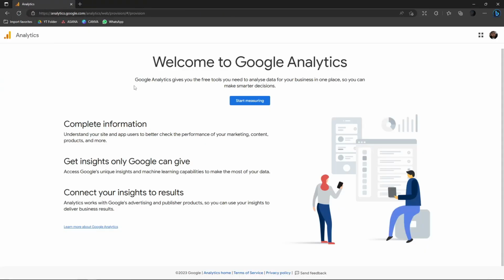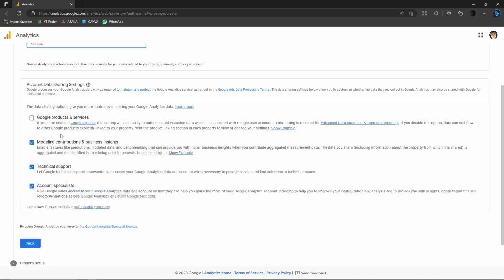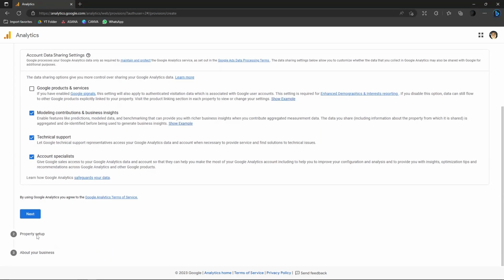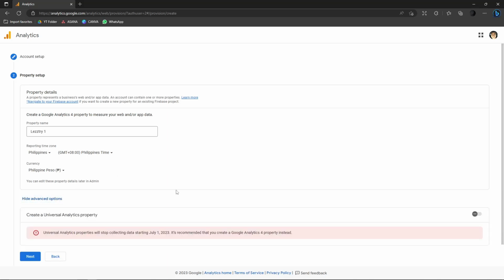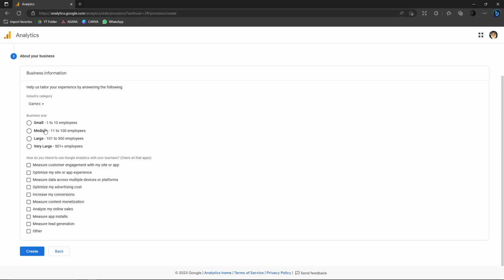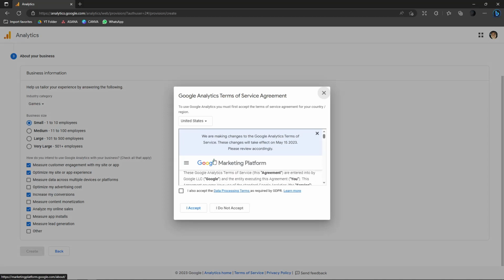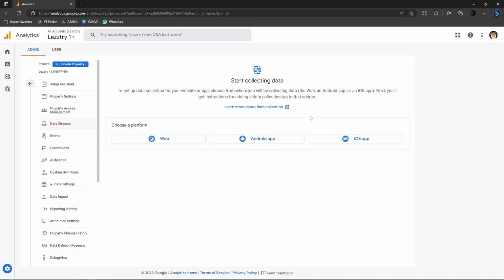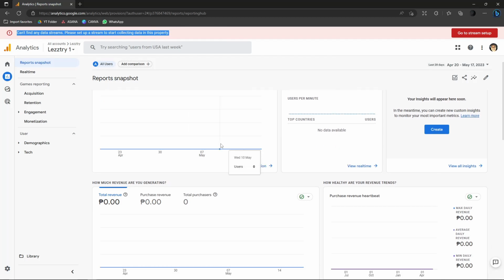Kickstart Your Google Analytics With This Setup Guide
In this video I'll show you how to Kickstart Your Google Analytics With This Setup Guide. The method is very simple and clearly described in the video. Follow all of the steps to setup Google analytics.